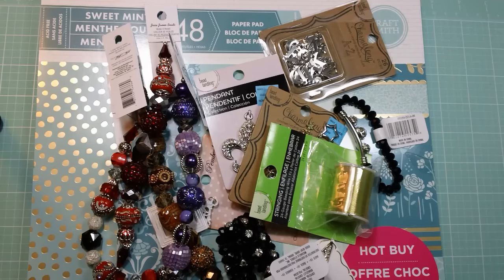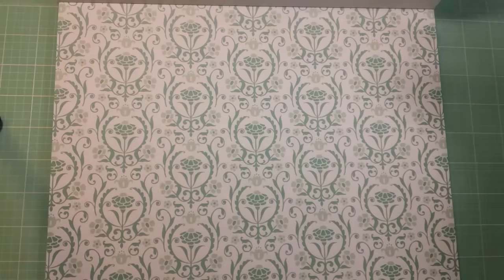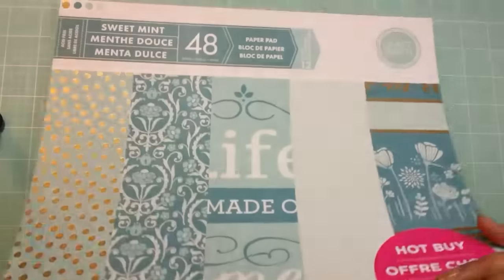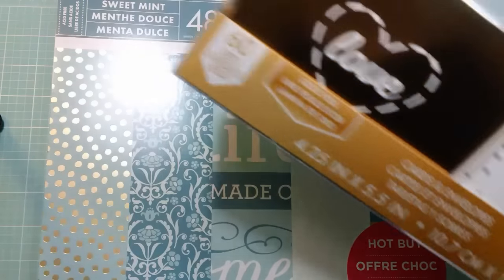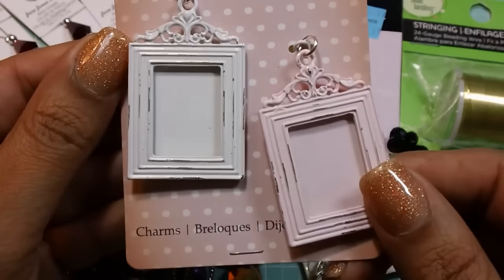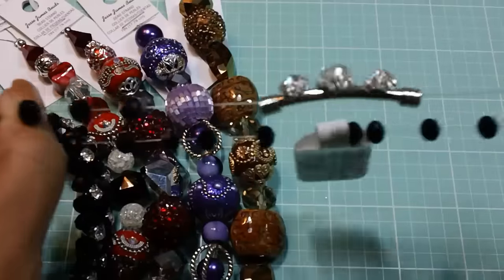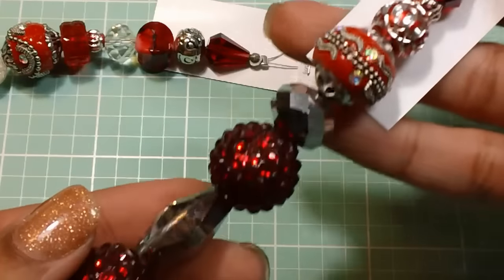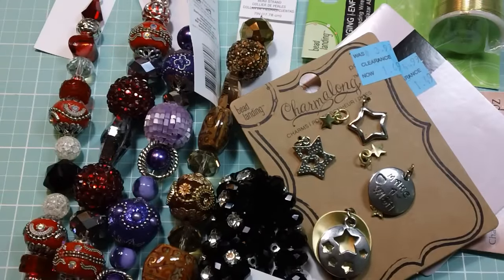Michaels Haul..New *Sweet Mint* Paper Flip Through!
Hi everyone! Just wanted to share a few things I picked up at Michaels today.